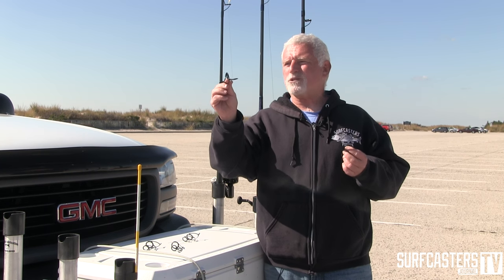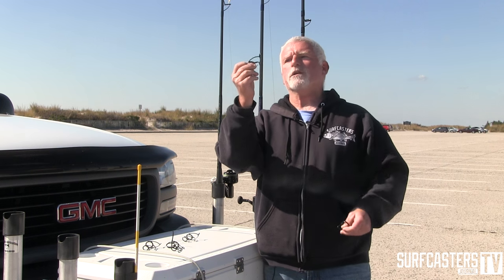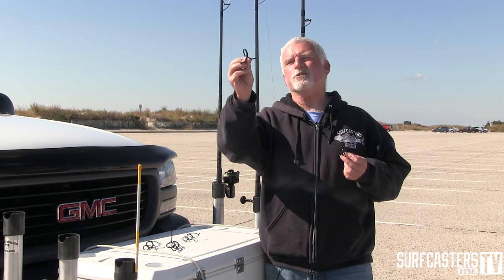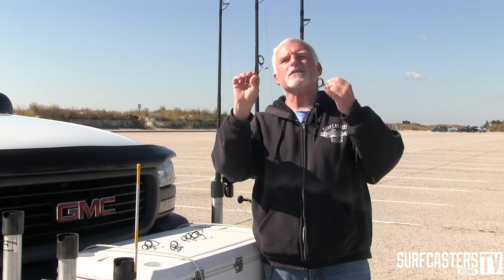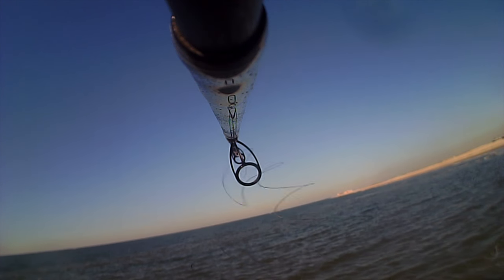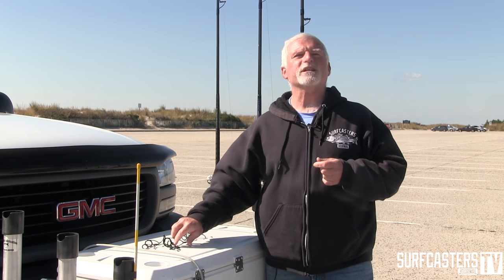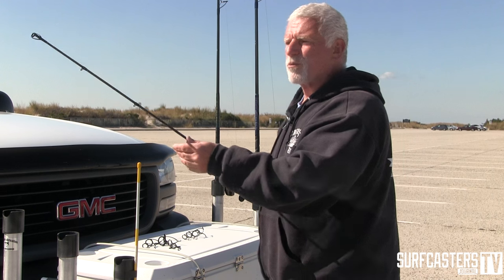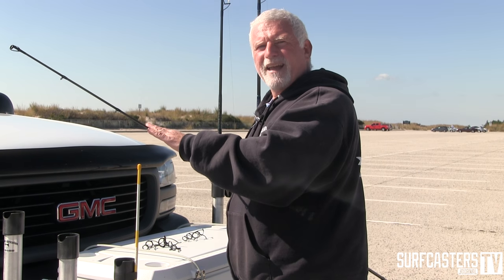Surf Fishing 101 -Episode # 15, All About Rod Guides with Lou Caruso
All about guides for your surf rod with Lou Caruso
All episode now available to subscribers of the Surfcaster's Journal Online magazine